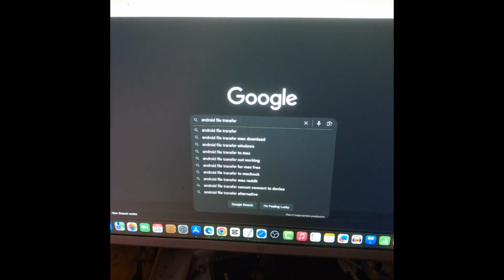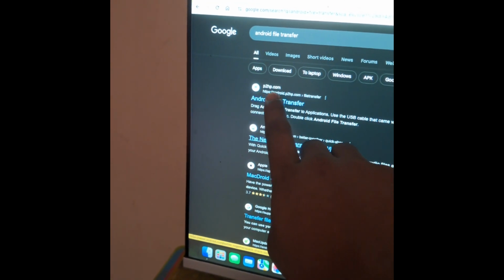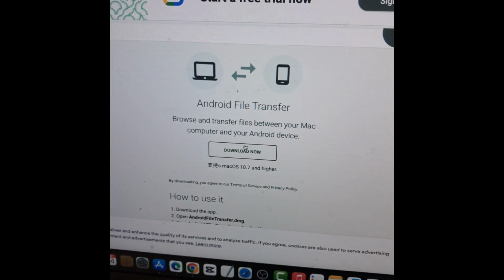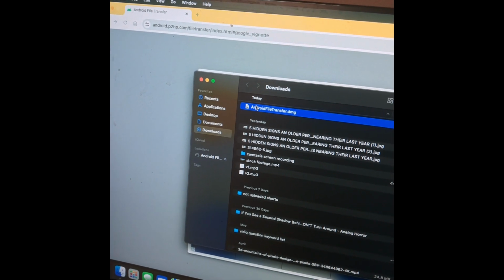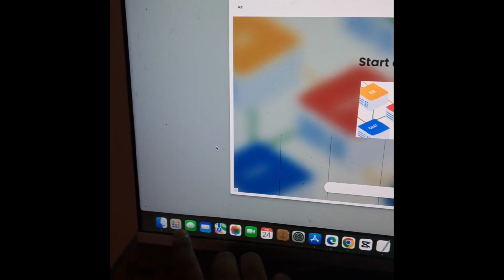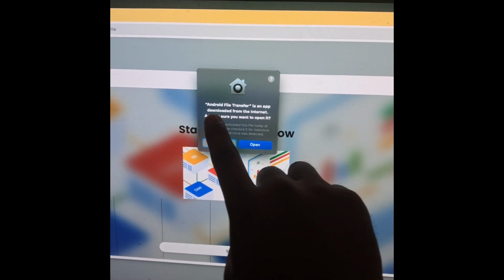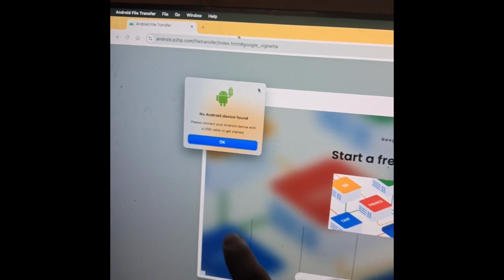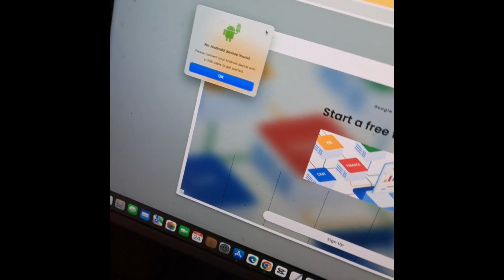How To Transfer Files From Android To Mac (Mac And Android File Transfer!)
Need to transfer files from your Android phone to your Mac? In this full guide, I’ll show you easy ways to move photos, videos, and documents between your devices. Whether you prefer using a cable, Bluetooth, or apps like Android File Transfer, this tutorial covers all the simple steps to get your files where you need them. No hassle, just quick and reliable file sharing between Android and Mac.